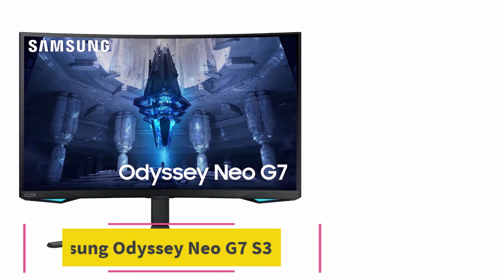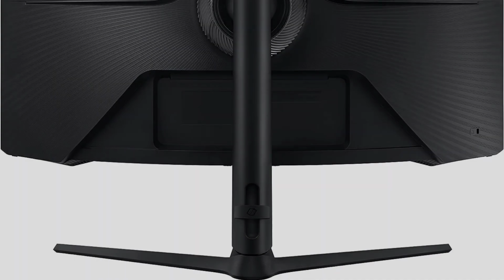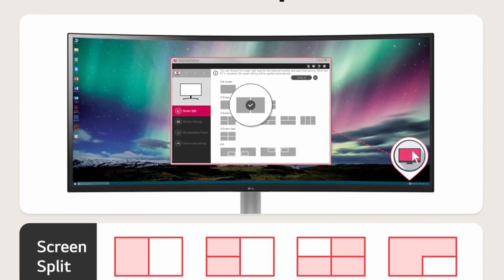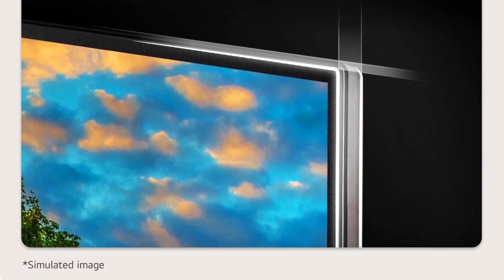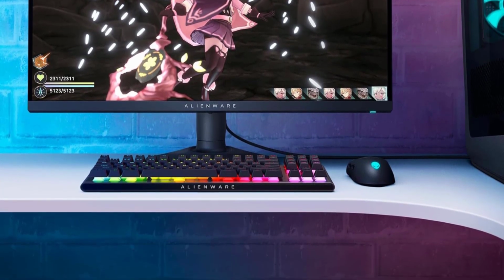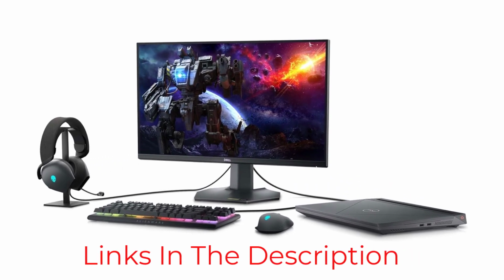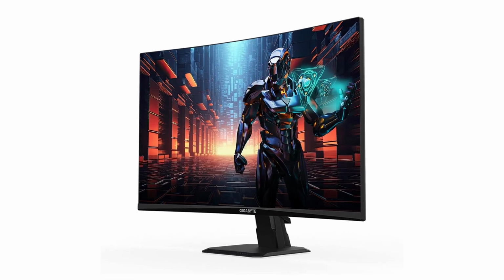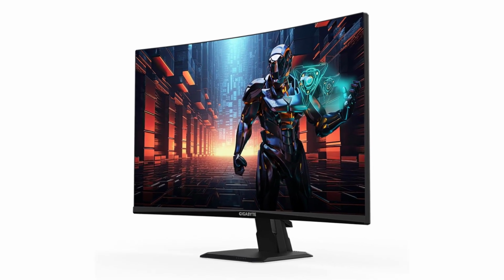✅ Top 5: Best Monitors For Xbox Series X in 2024 || The Best Monitors For Xbox Series X - Reviews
In this video, we listed the Best Monitors For Xbox Series X  in 2024